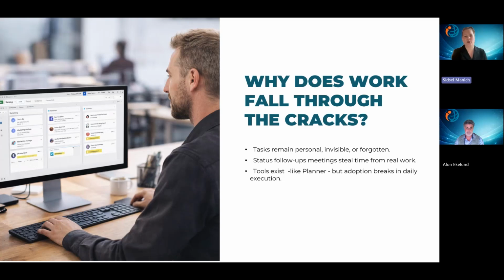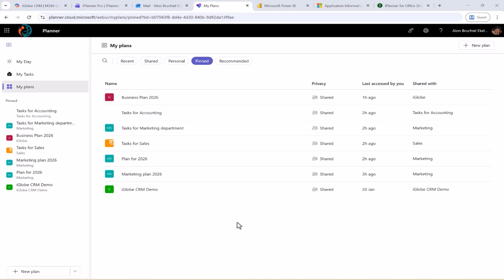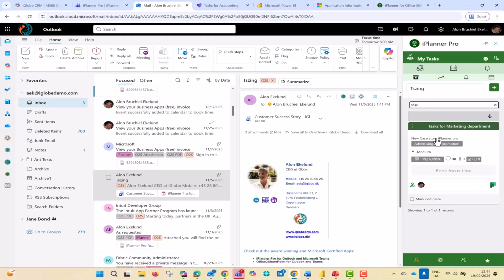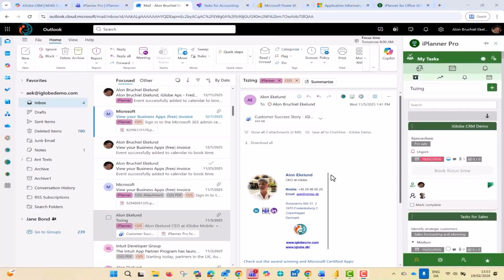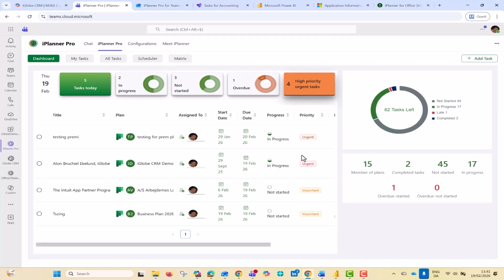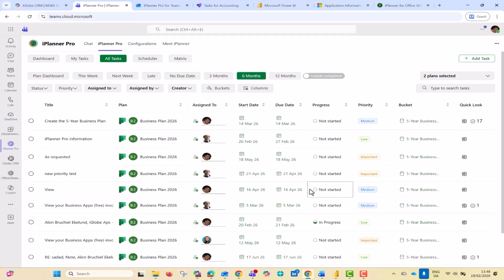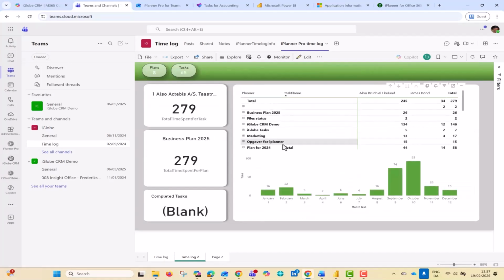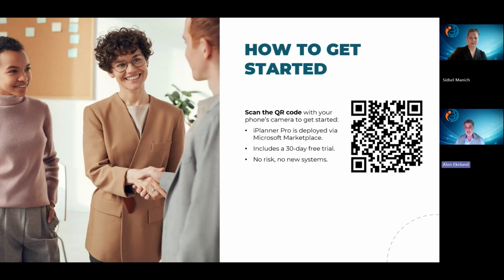WEBINAR: From busy to productive - how teams turn emails into actionable Planner tasks​.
Watch the webinar from iGlobe and learn:

Why inbox-driven work reduces visibility and slows execution ​
How iPlanner Pro turns emails into trackable Planner tasks and make execution visible across your team – securing task and project deadlines.